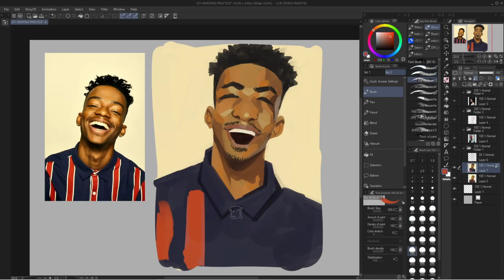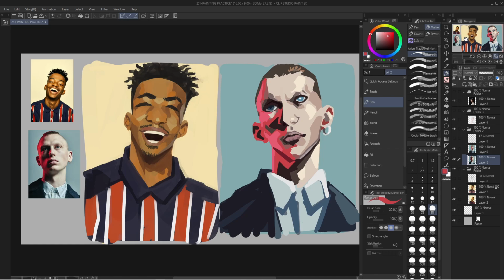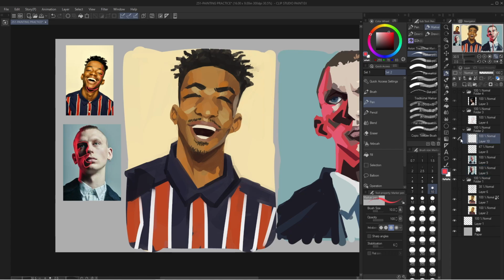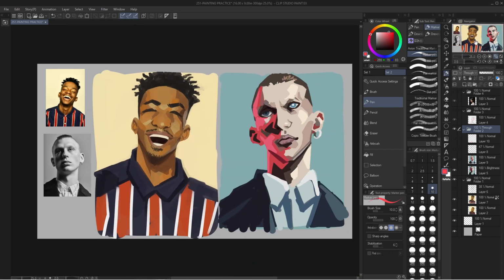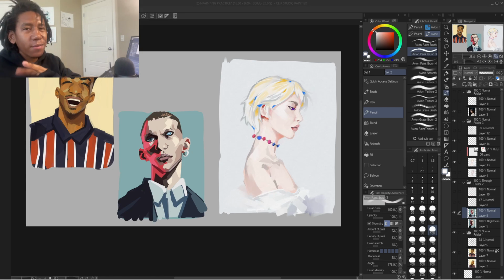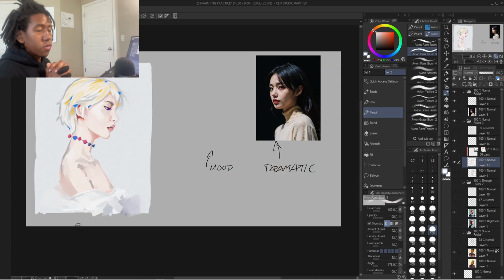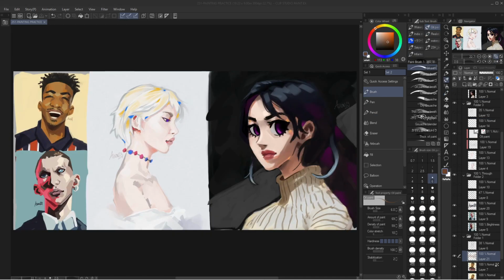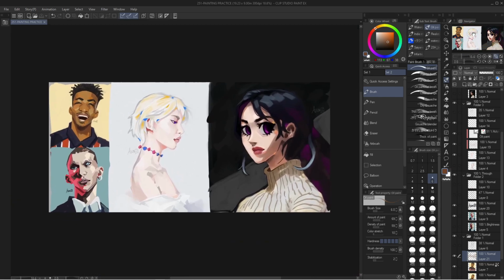What's Your Art Weakness? | Art Cloud Ep. 09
The weakest area in my art is painting and rendering. So here is how I am attacking my weakness and forcing myself to improve. Hi, I'm Adrian. I'm an artist posting videos to document my progress and help you out with yours.